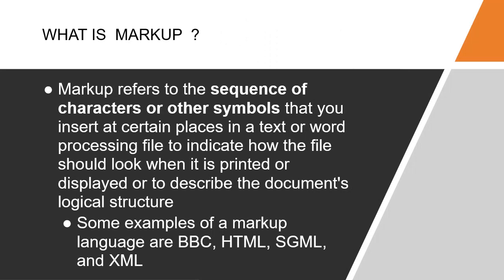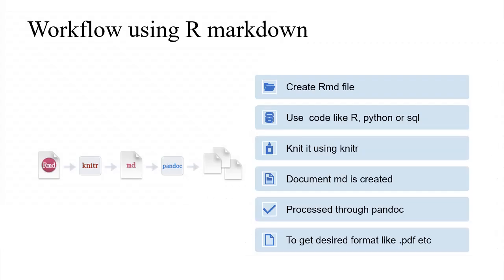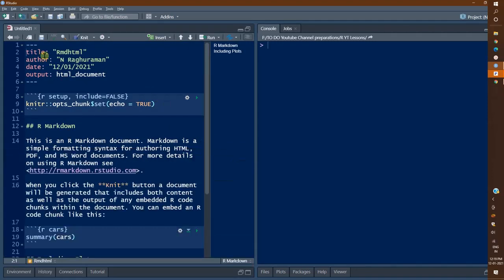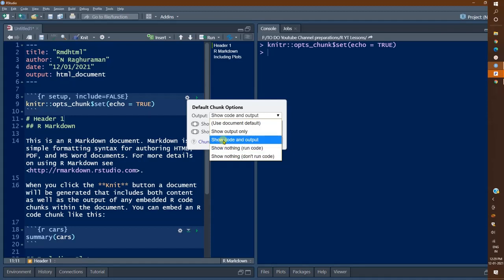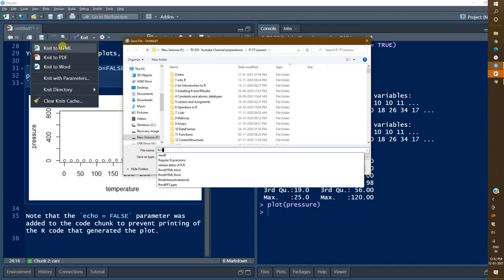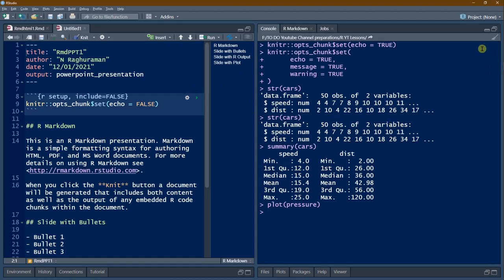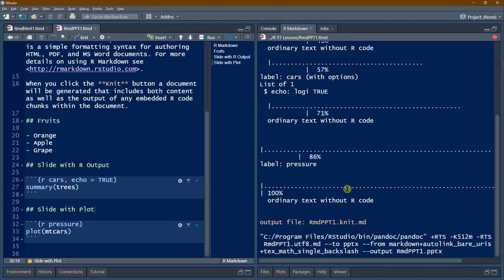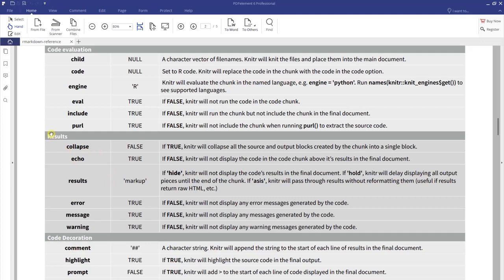Learning R is Fun! - R markdown (39/40)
If you are a beginner to R, then please watch the above videos and practice base R .

In this set of videos we  advance our knowledge to next levels.

In this video, we discuss R Markdown tool which help us to produce documents after weaving the code and output together. If you want to produce documents for helping your peers to replicate your research, then R Markdown is the tool. It also helps you to make nice presentations right from RStudio.